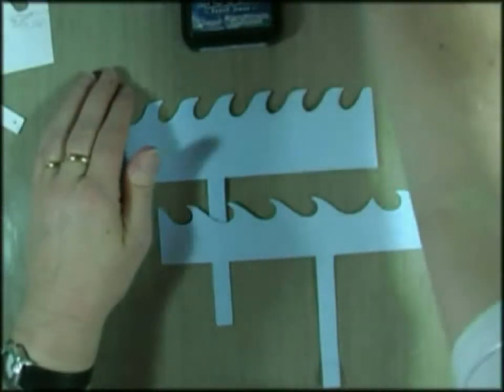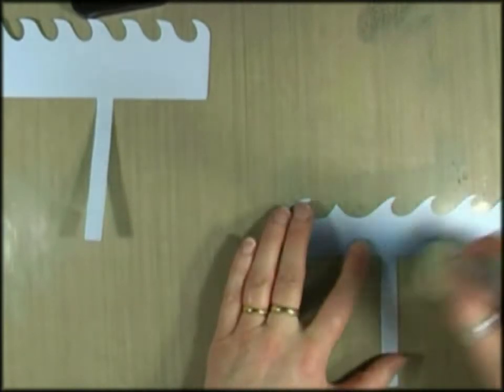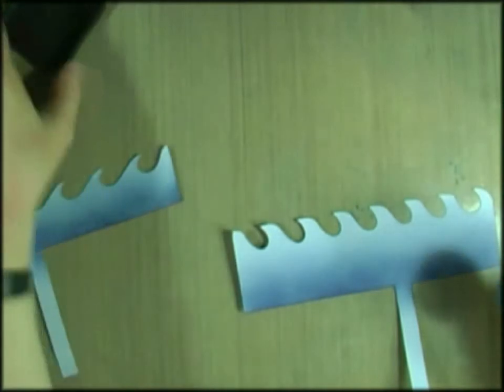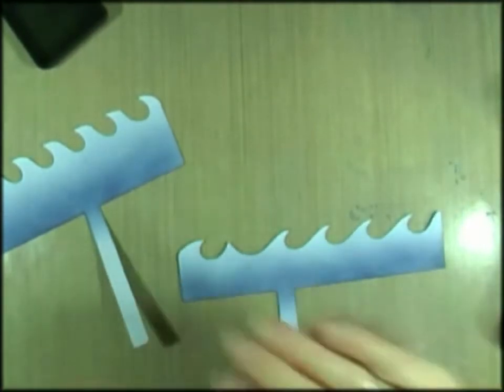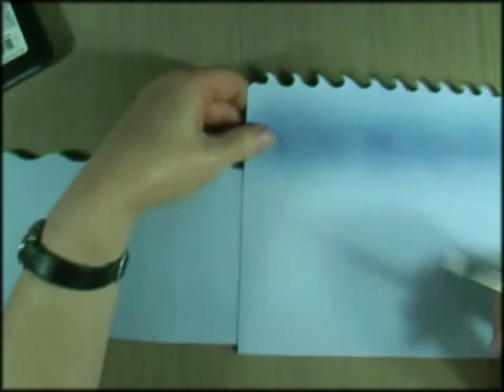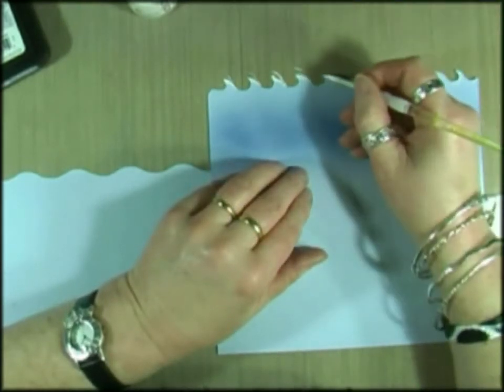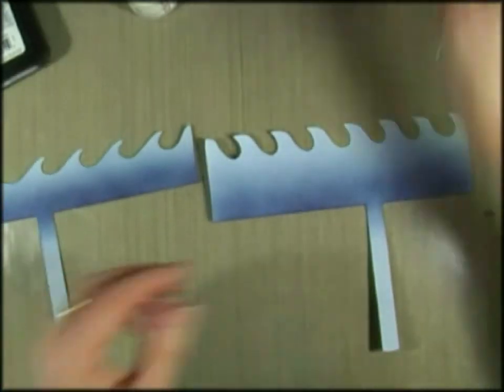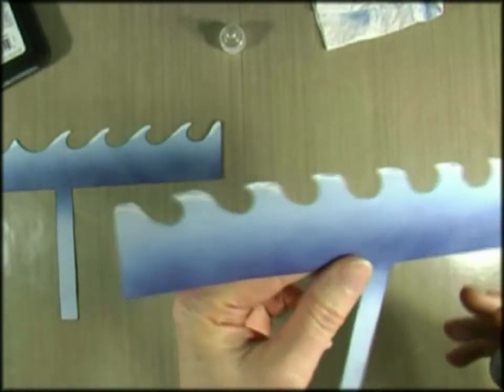Waves Mechanical Card 2 Inking and Painting the Waves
In the second of seven parts, I am adding distress ink, acrylic paint and stickles to the waves.